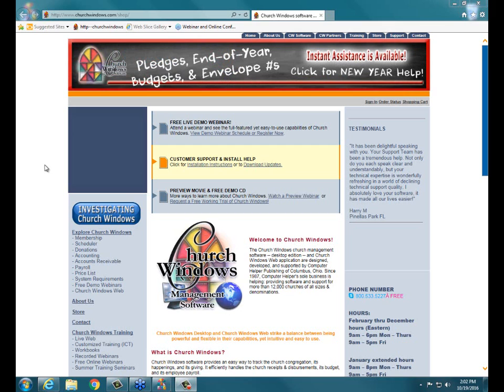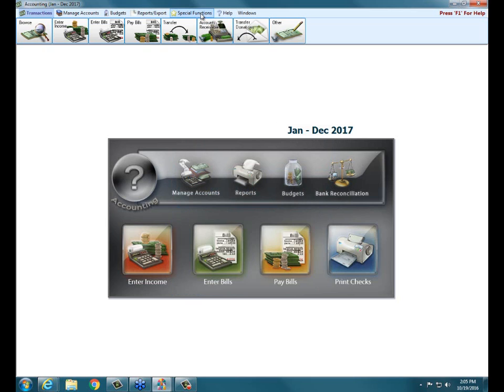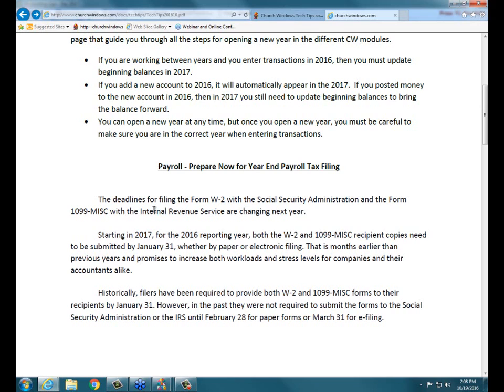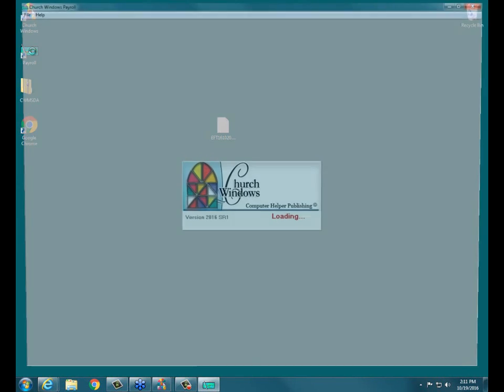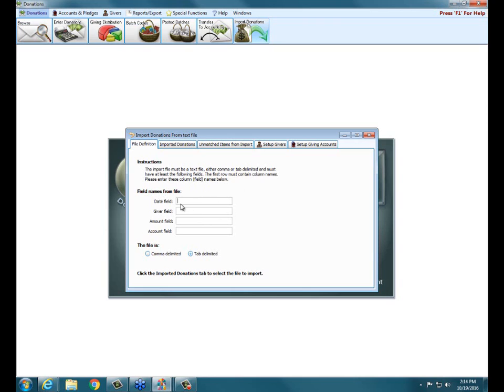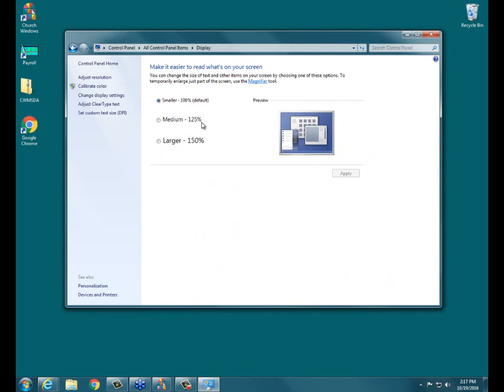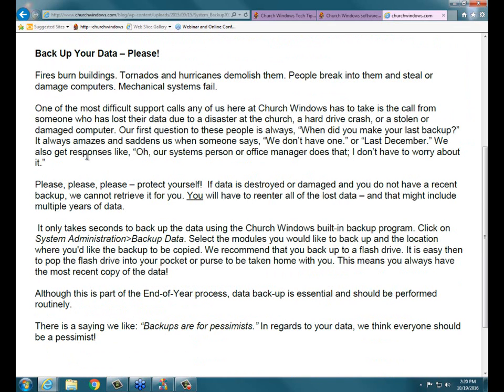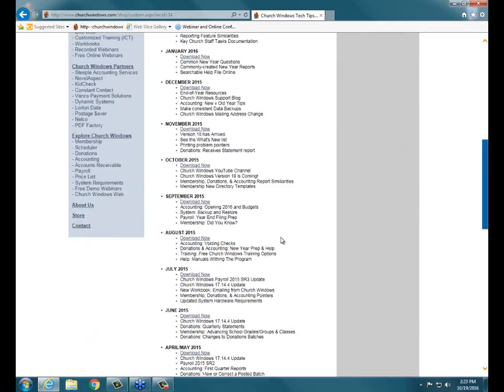Church Windows v19 - October Tech Tips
A review of the articles in the monthly Tech Tips email. Presented on 10/19/2016